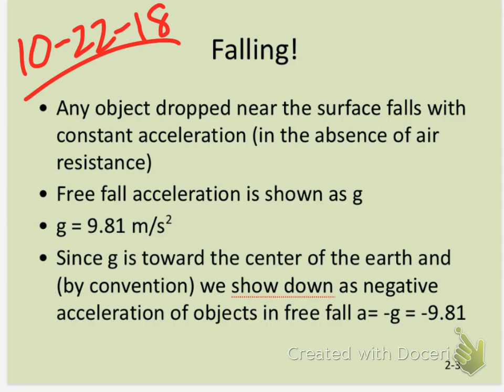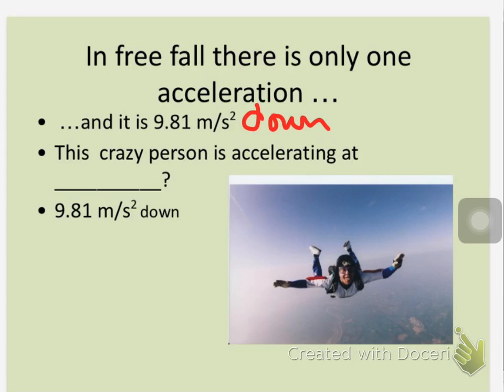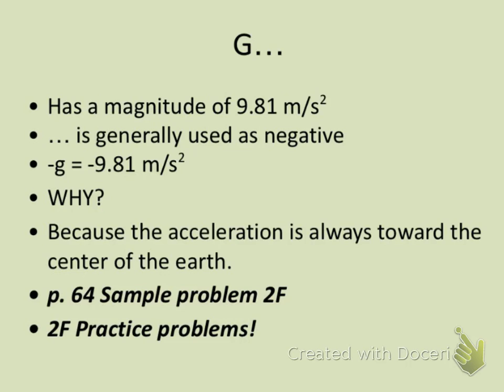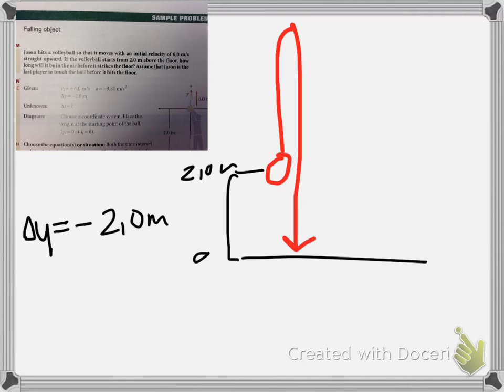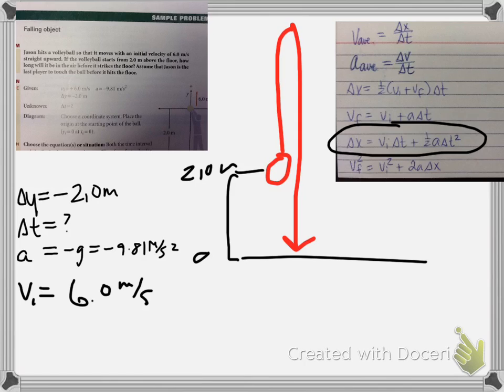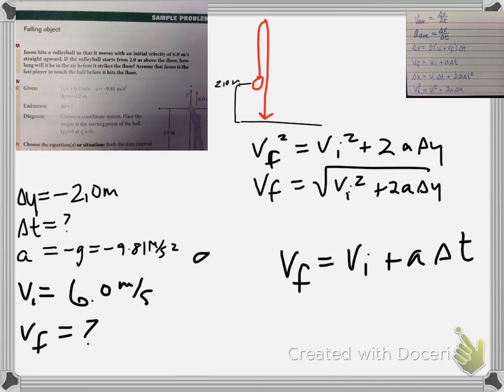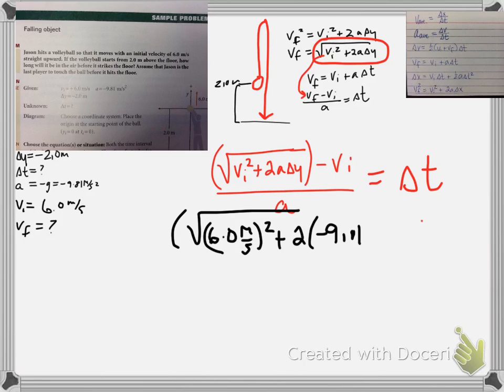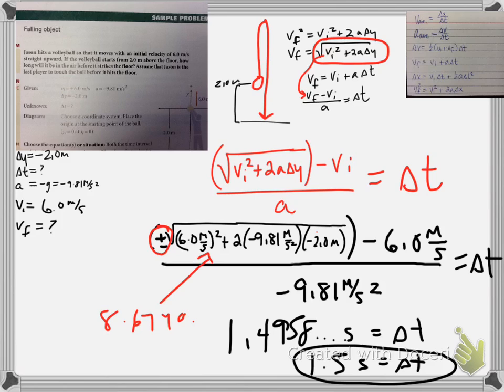physics 10-22 free fall